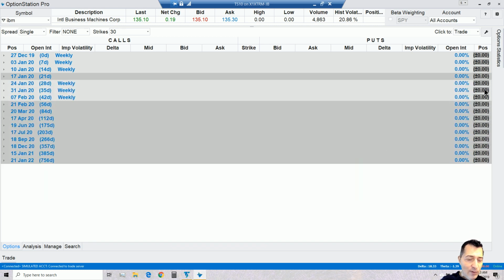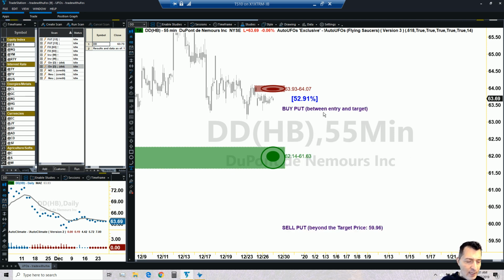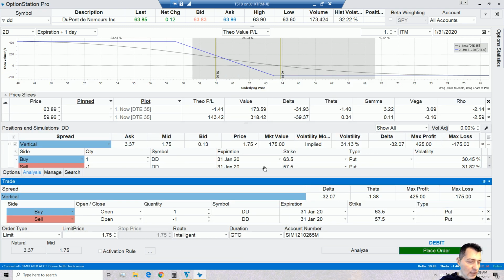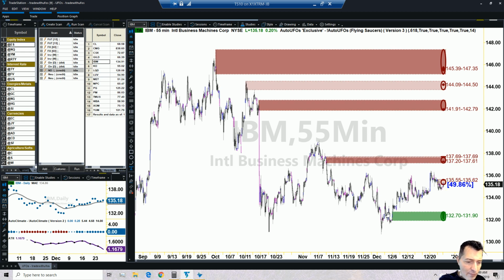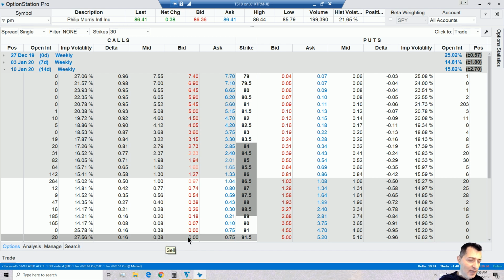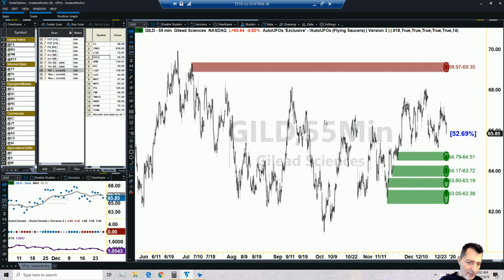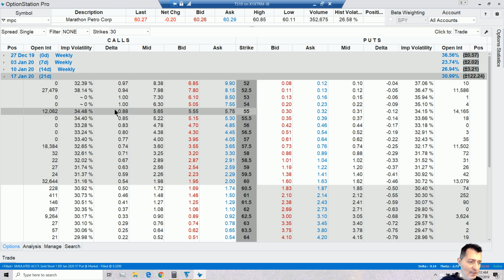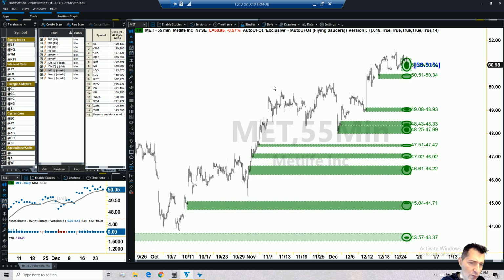AutoUFOs Get-Together 2019-Dec-27 (Longer-Term) [Part-2]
-Executed an Options Directional Trade Short on DD